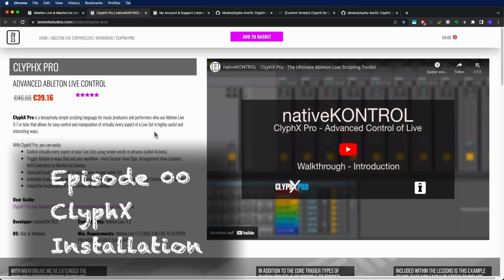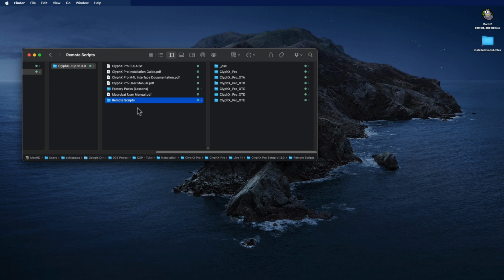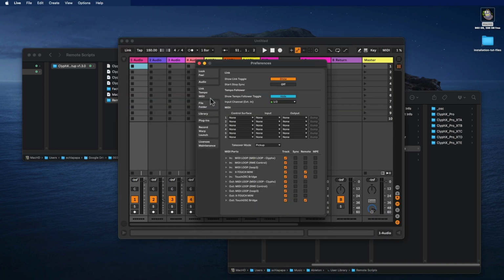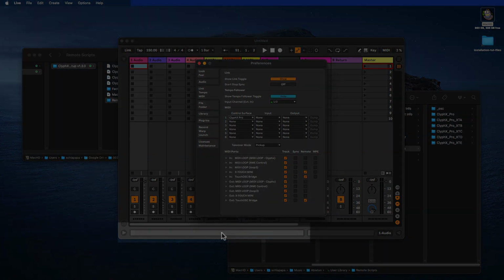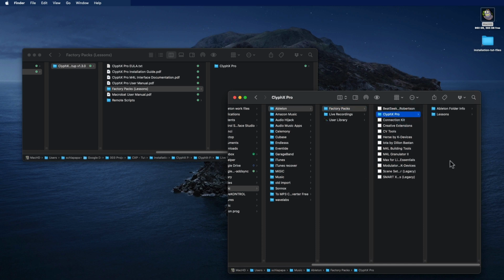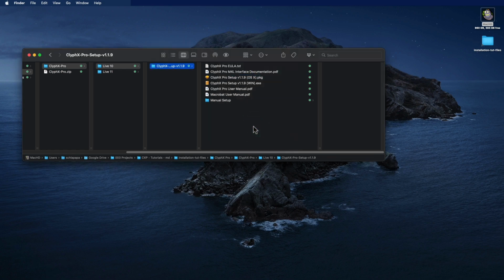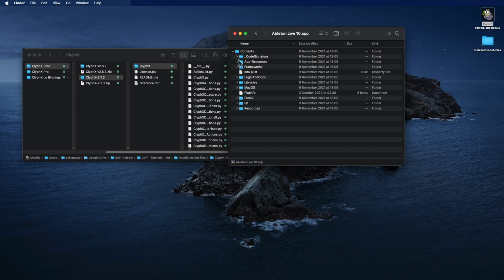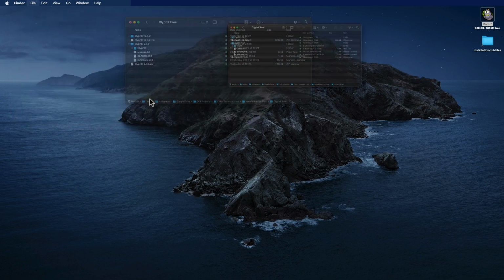(00) Installation - ClyphX Pro Tutorial Series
To get you started in no time, I made a video which will you take you through the installation of ClyphX Pro, which is basically just dragging a folder to a specific location. It also includes an instruction how to install the still available free version of ClyphX, which is great to try. It has a limited functionality, although stuff like snapshots and ramping does work. Anyhow, you will get the taste to see if the cup of tea is something for you.

## chapter marks
00:00 Intro
00:37 Isotonikstudios.com
00:59 manual installation
01:21 Folder locations for Ableton 11
02:01 What is a control surface script
02:29 enabling ClyphX
02:46 ClyphX Settings Folder Location
03:14 Lesson Folder Location
03:59 ClyphX for Ableton 10
04:12 old ClyphX free version
04:27 Remote Script folder in Ableton 10
05:14 one last thing - ClyphX first!
05:30 OUTRO